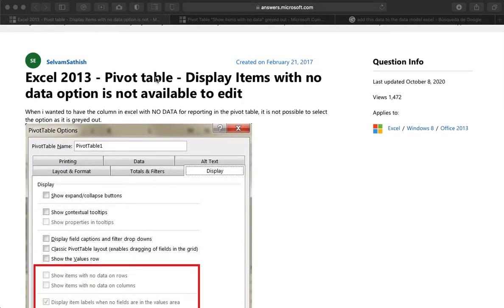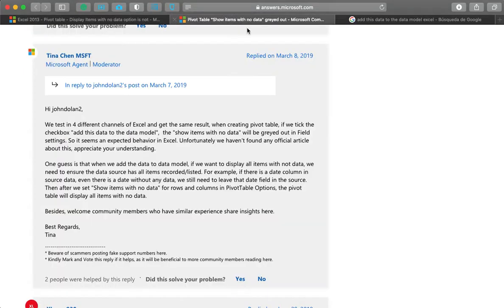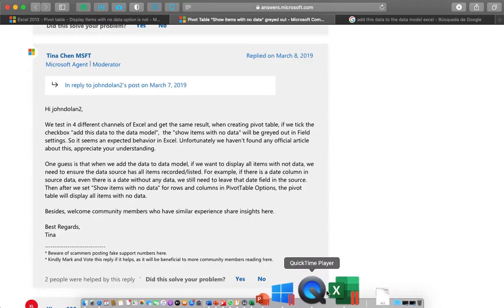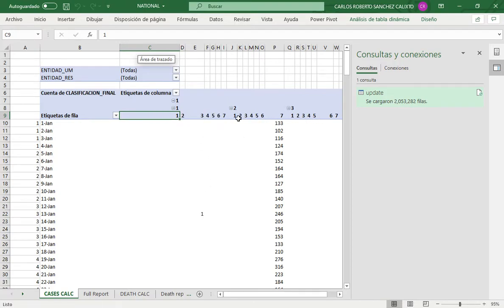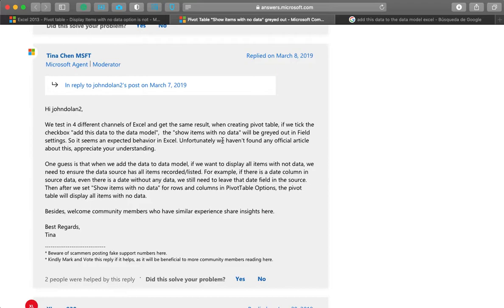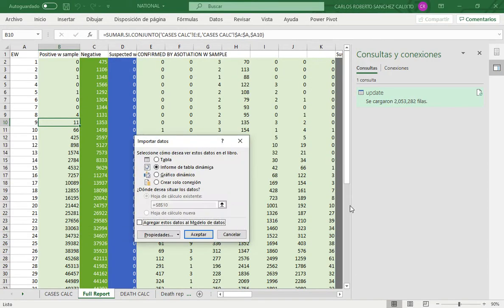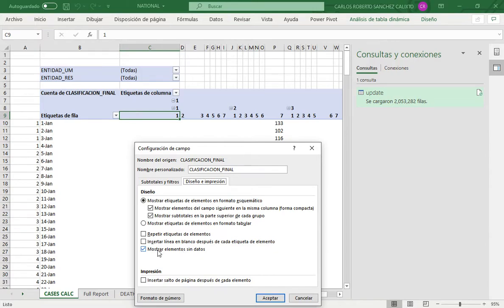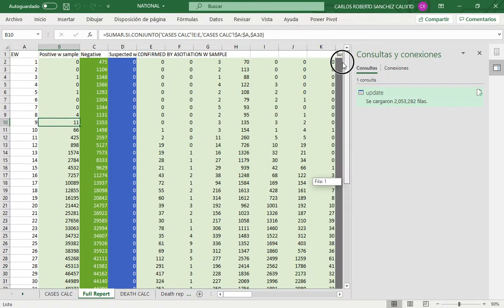Pivot Table - Show items with no data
Sometimes it is useful to create pivots to generate tables to feed other analysis processes. In these cases, it may be important that the generated table maintains a constant structure. By principle, a PivotTable adjusts to reflect the set parameters. With this video, you will learn how to keep the column structure independent of the filter parameters